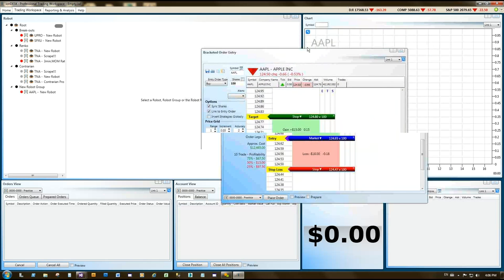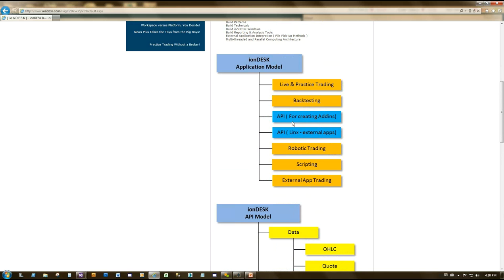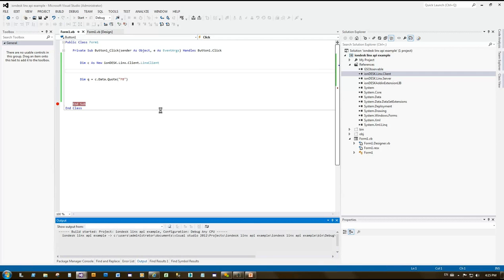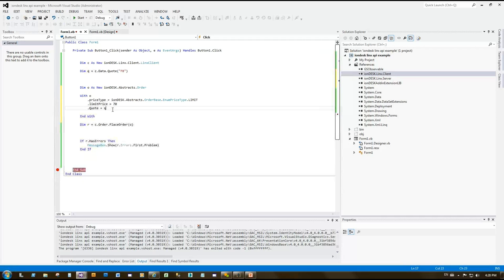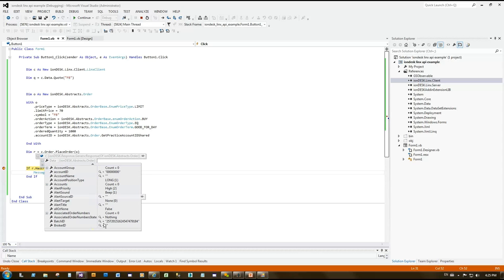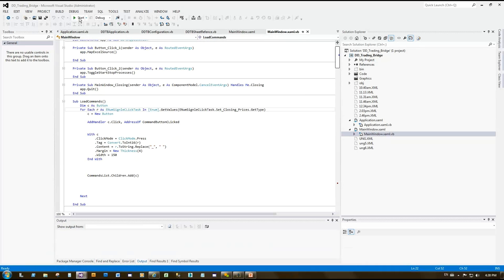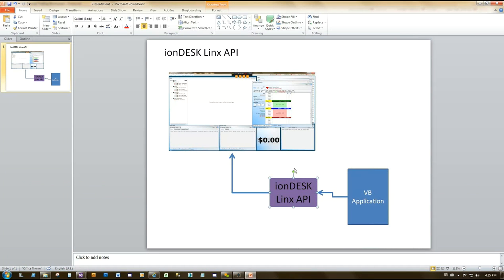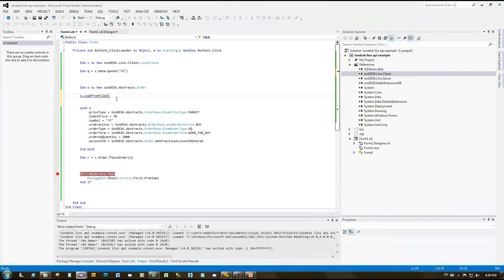Using ionDESK Linx API to place an order with VB.Net into Etrade account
A quick intro to ionDESK Linx API. It shows how easy it is to send an order to E*trade or to an practice order.